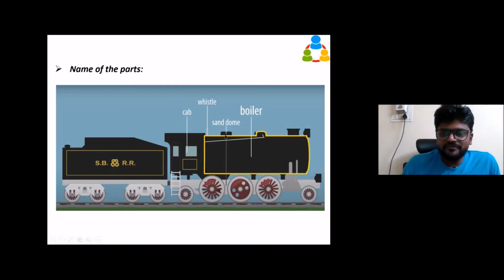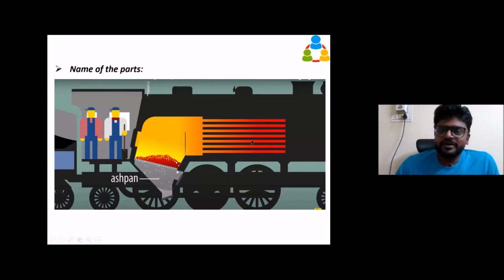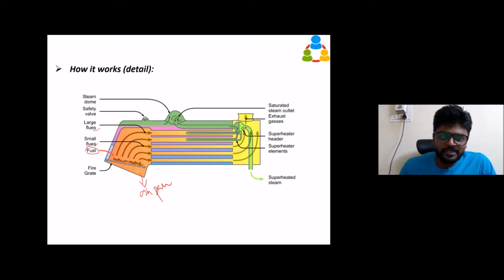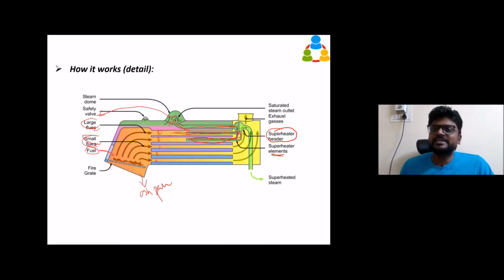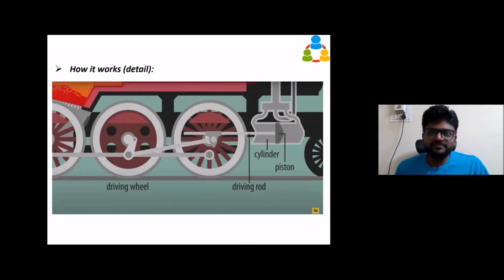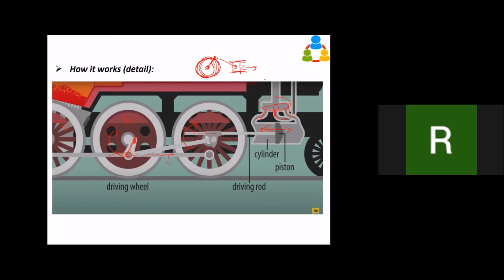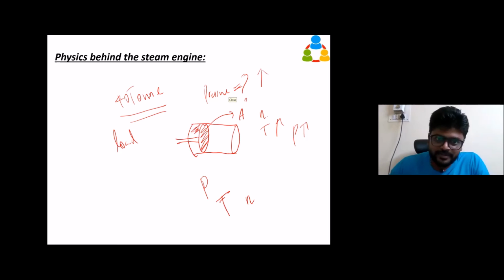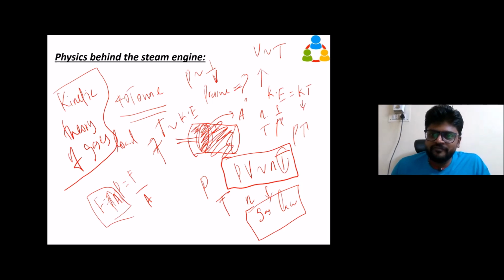GrainEd : Science concept of the day by Balakarthi N - How steam Engine works?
This course is an attempt to look at things which one can observe in everyday life and dwell into the Science behind. Bala talks about Steam engine, the invention that powered Industrial revolution, its components and the Physics behind.

Balakarthi has completed BE in Production engineering from Government college of Technology, Coimbatore. Subsequently he chased his passion - Science, and pursued M.Sc in Physics from Kuvempu University, Shimoga. Working as Senior Manager at BEML Limited, Kolar, Karnataka, Bala is a Science enthusiast with the passion of teaching.